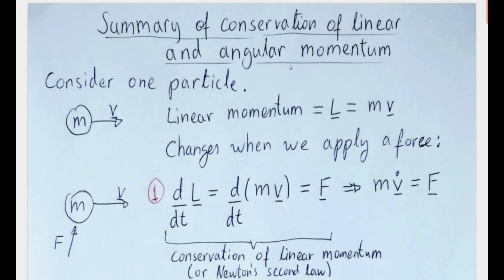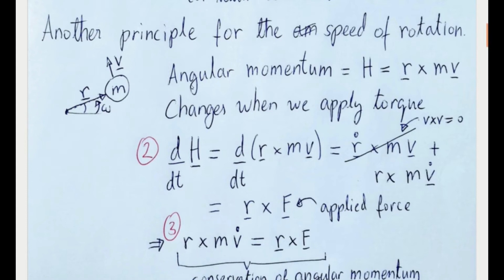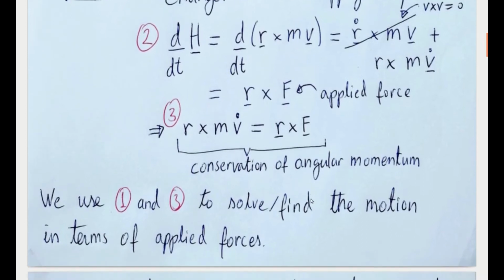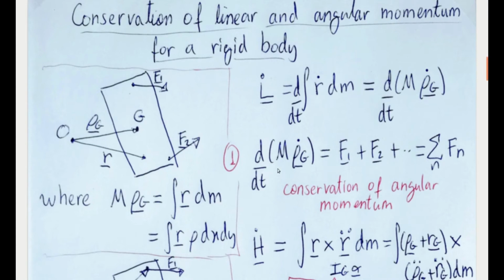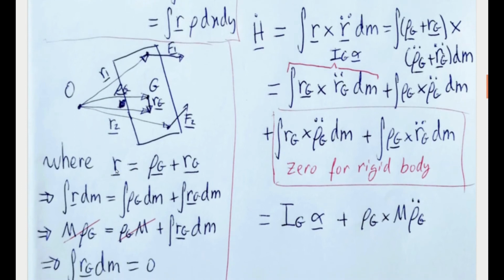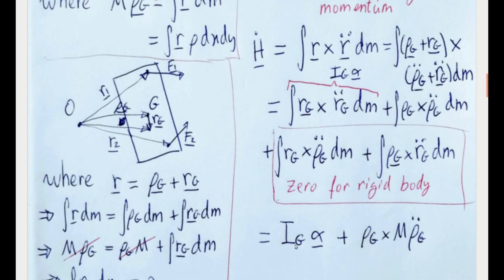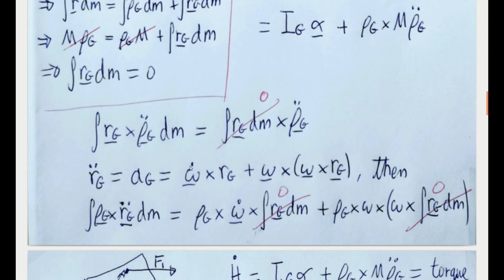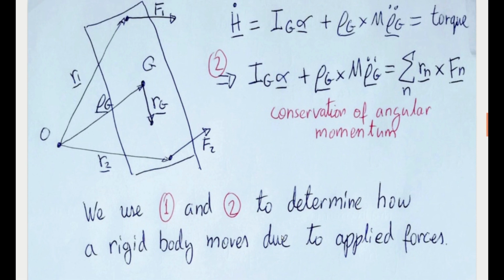Kinetics - conservation of linear and angular momentum for a rigid body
A lecture on deriving conservation of linear and angular momentum for a rigid body.